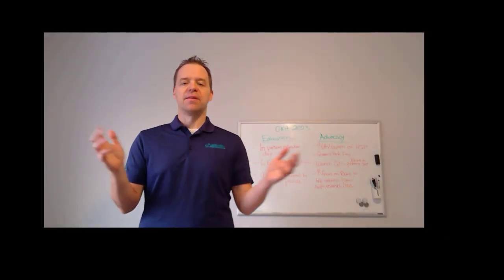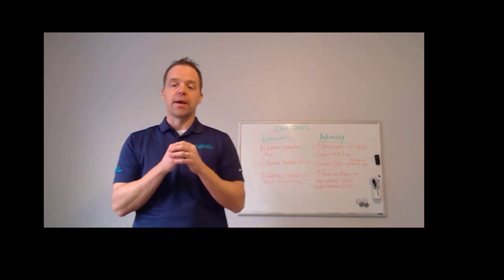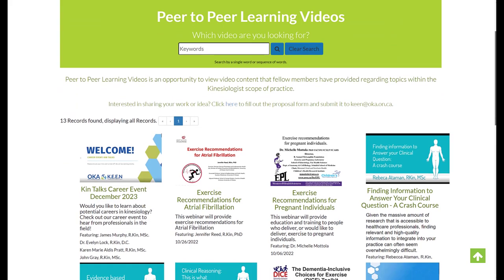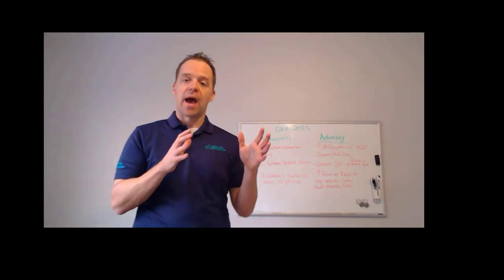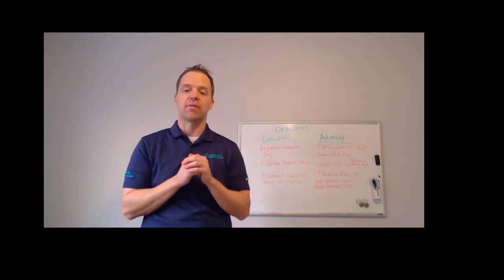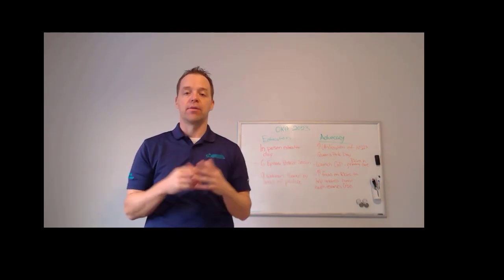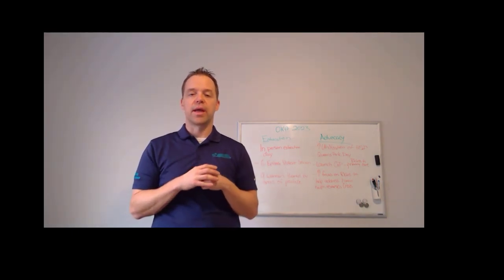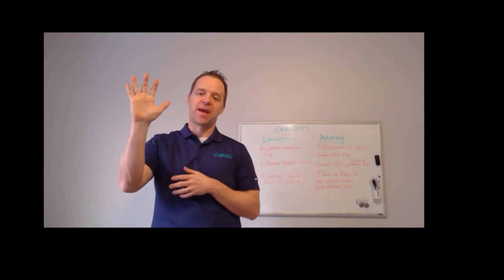OKA January 2023 Update